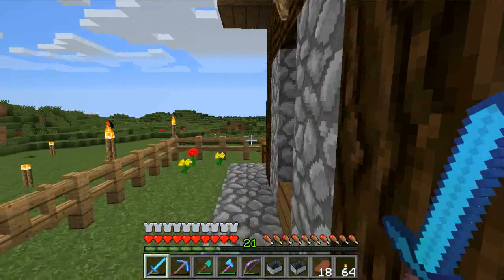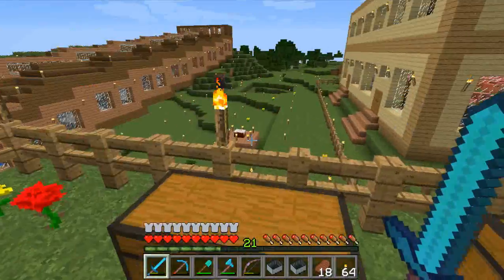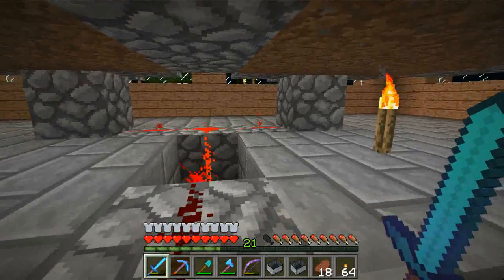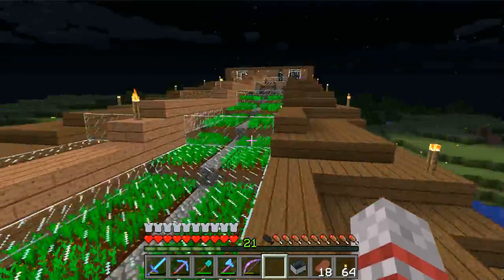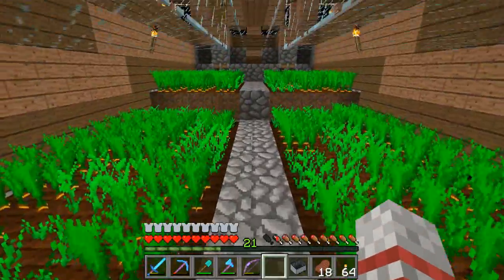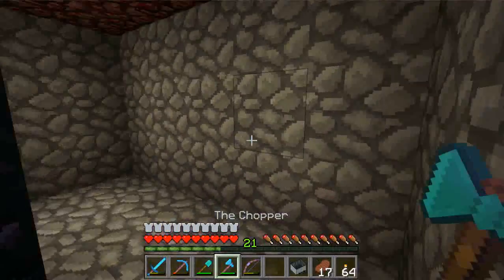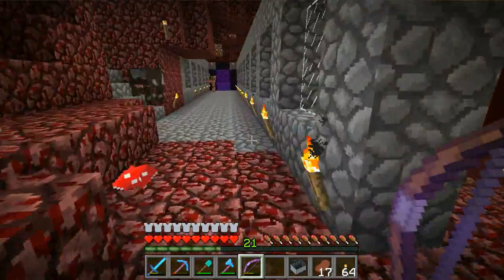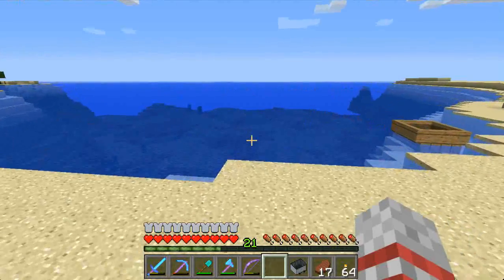Surazal Land - Ep 002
This is an introduction to the "Home Away From Home", a spot that's abouta  few thousand blocks away from spawn (right now I can only get there by nether rail)